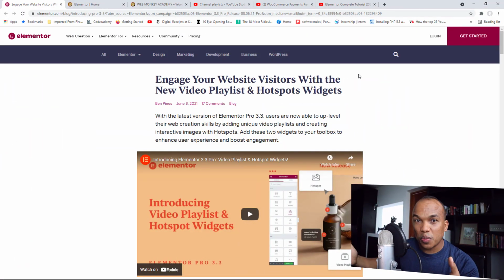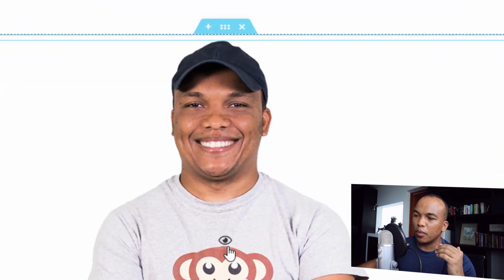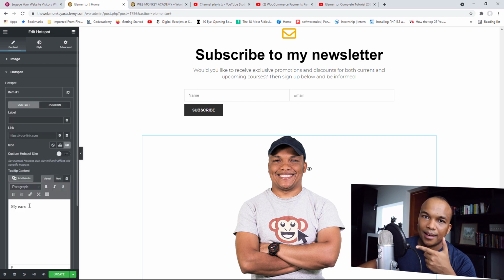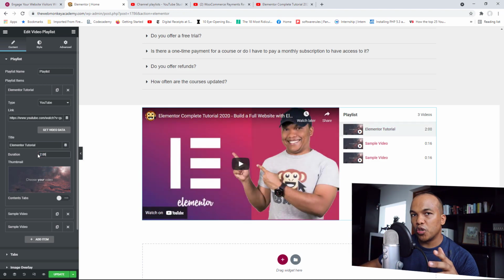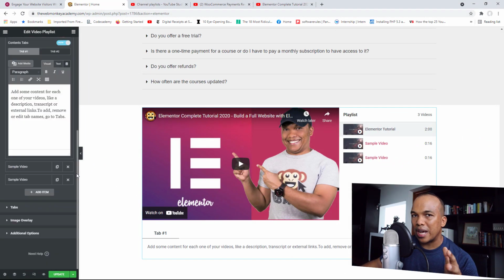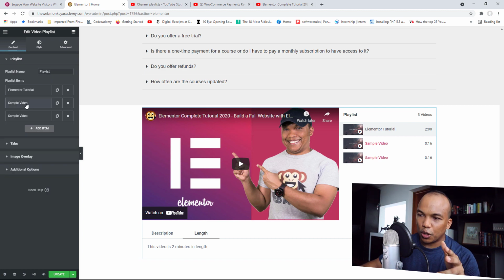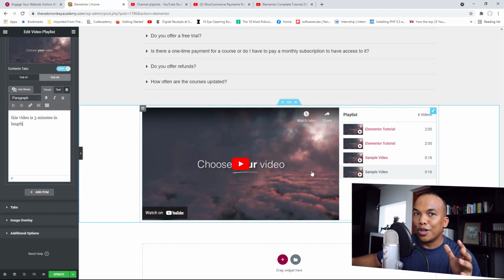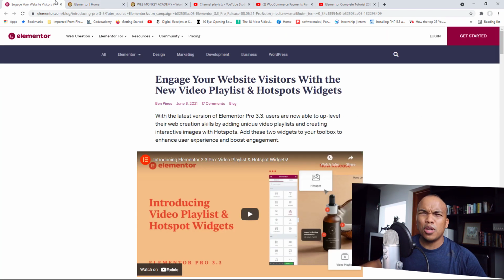Elementor Pro 3.3 Update - Hotspot & Video Playlist Widgets